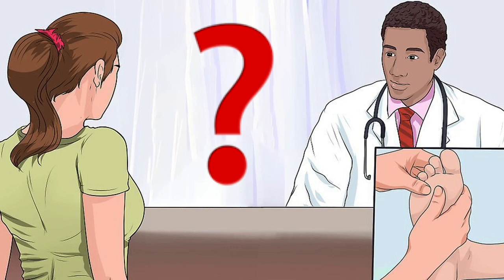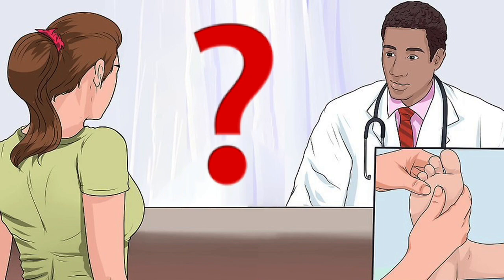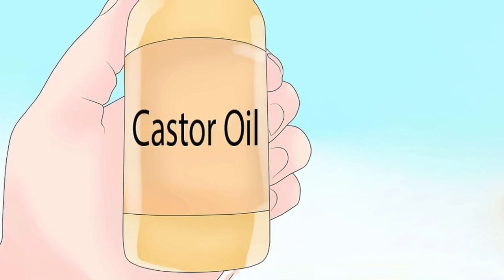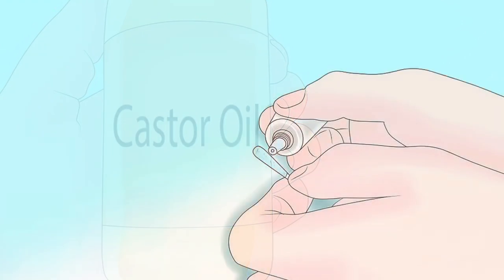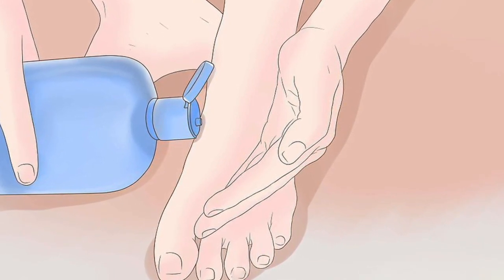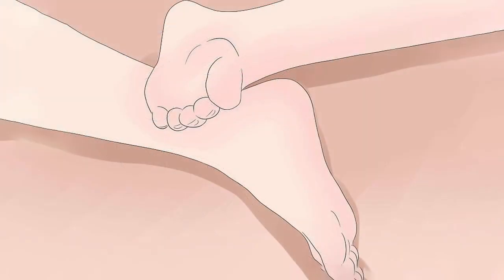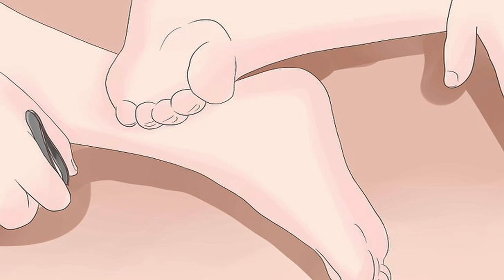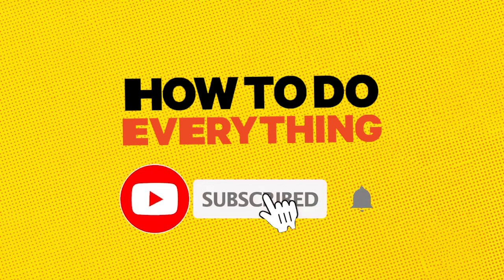How to Get Glass out of Your Foot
LIFE HACK : REMOVING A SPLINTER OR GLASS IN A FOOT OR HAND WITHOUT PAIN. Getting glass shards in your foot can be a painful experience. What's worse is that not getting the shards out immediately can lead to more pain or an infection, so your best bet is to get it out as soon as you can. To do this, you'll need to perform some minor first aid to sterilize the area and bring the glass to the surface of your skin, and then you should use tweezers or similar tools to grasp the glass and draw it out.